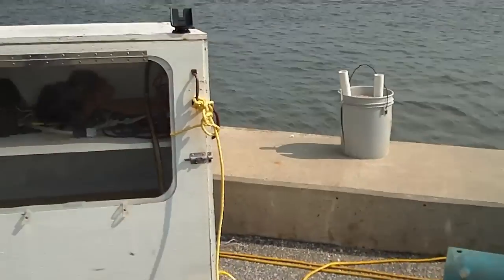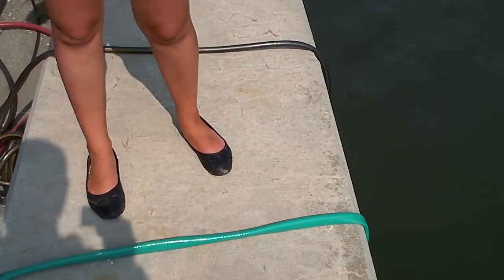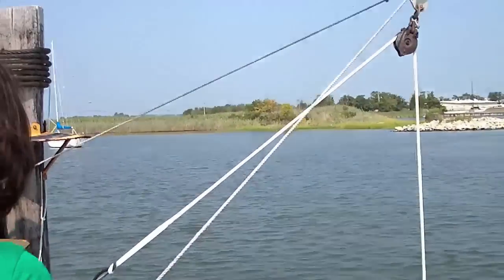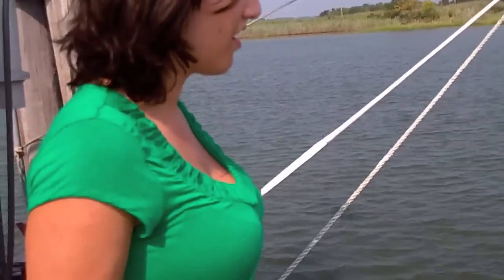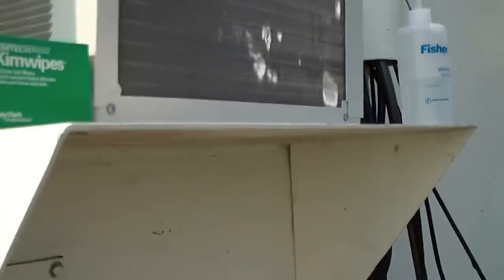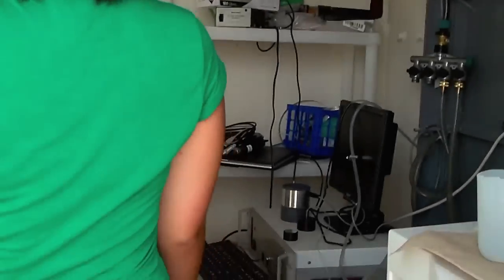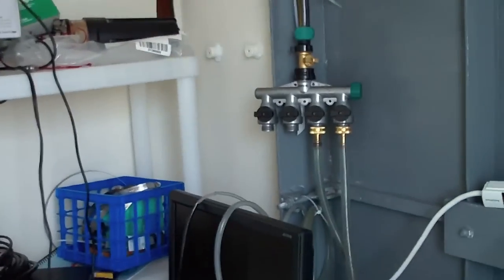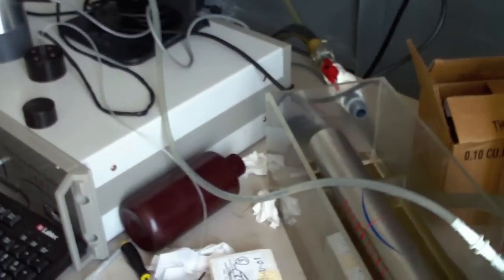REU Intern on FIRe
Interview with intern Lauren on the research she did over the past few weeks in the Delaware estuary using the FIRe sensor, Coulter Counter and other sensors deployed at the end of the MOB dock.